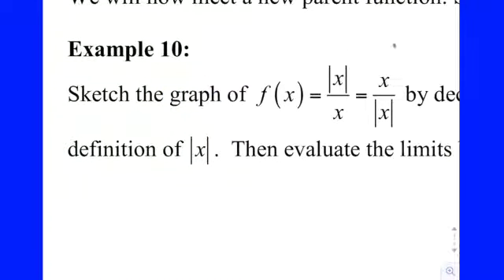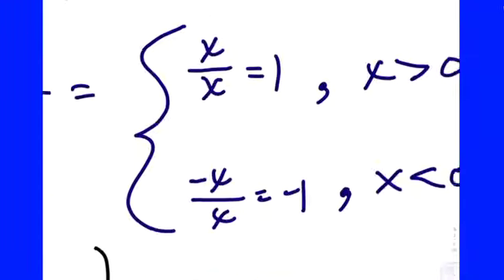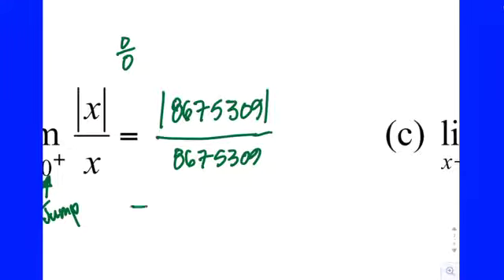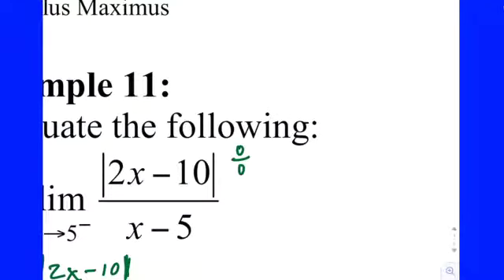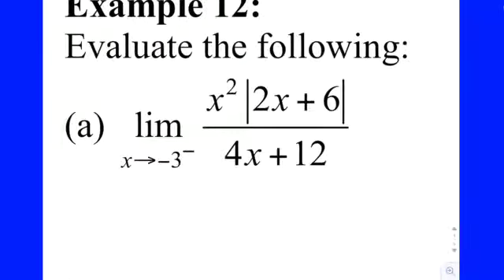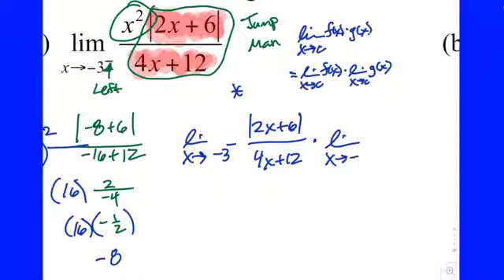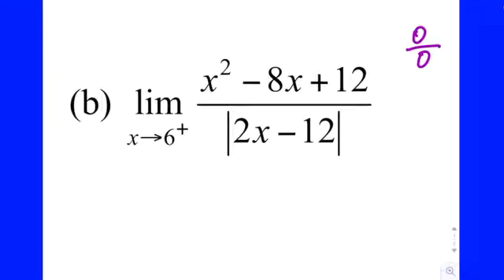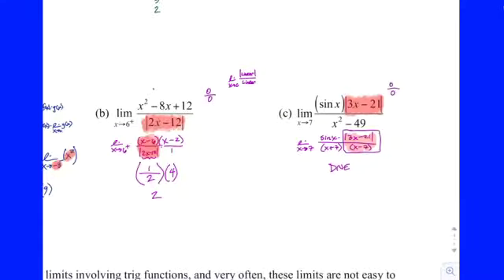1.4 Cal Ex 10-12